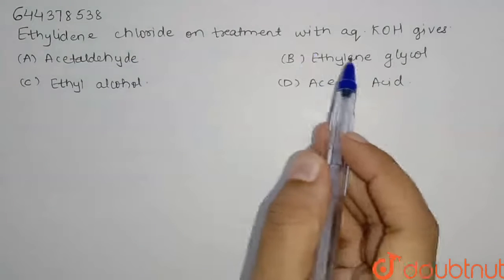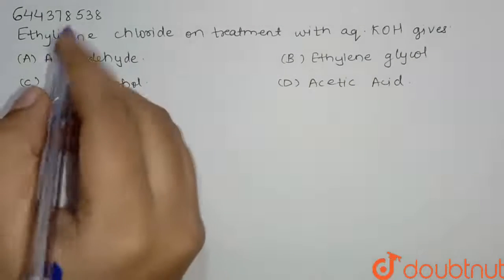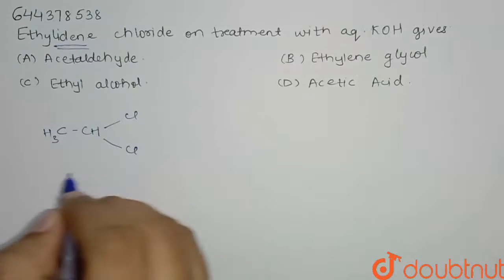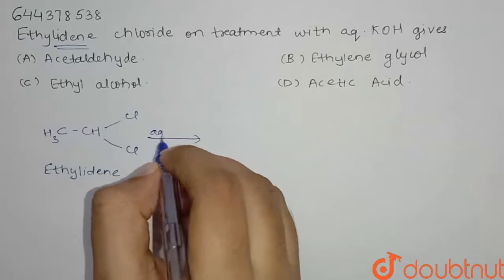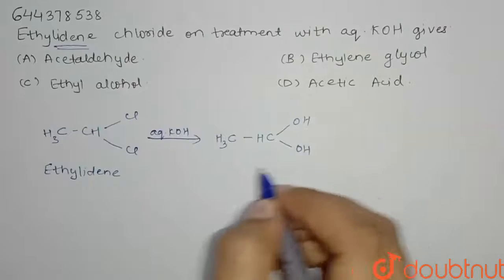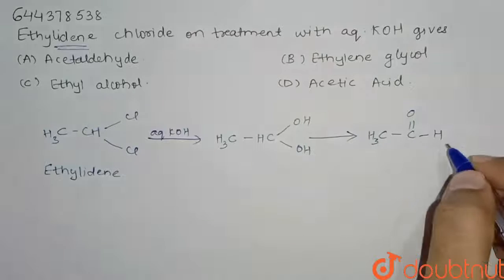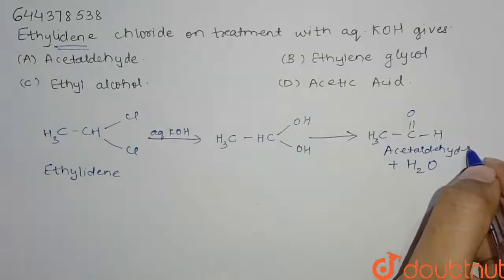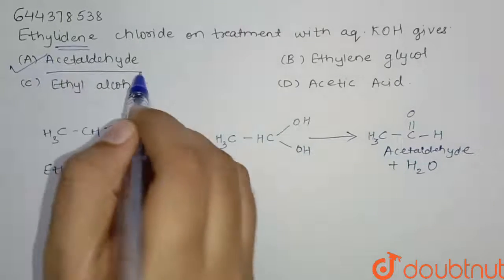Ethylidene chloride on treatement with aq. KOH gives | 12 | HALOALKANES AND HALOARENES | CHEMI...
Ethylidene chloride on treatement with aq. KOH gives
Class: 12
Subject: CHEMISTRY
Chapter: HALOALKANES AND HALOARENES
Board:IIT JEE

👉 Have Any Query? Ask Us.